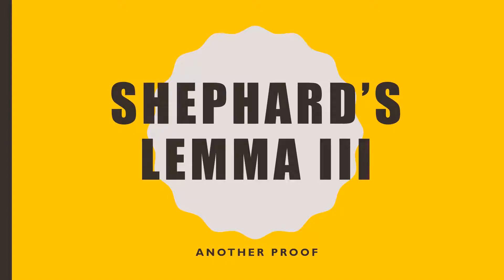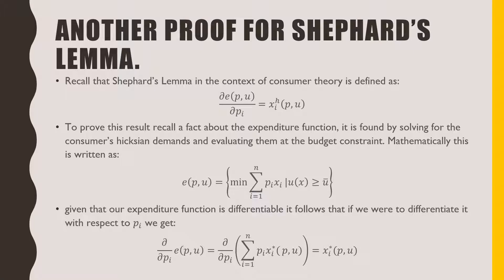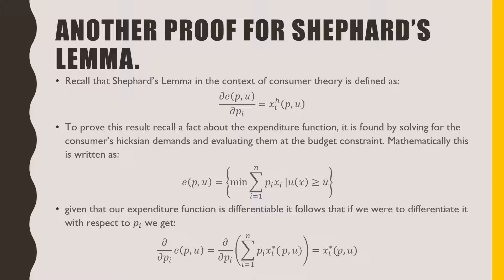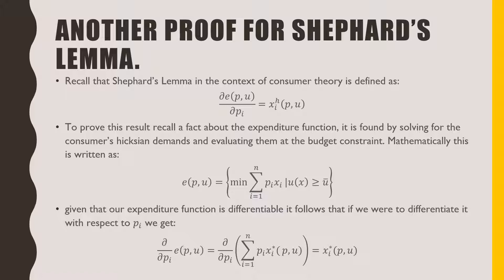Shephard's Lemma III: Another proof for Shephard's Lemma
Another proof for shephard's lemma :)